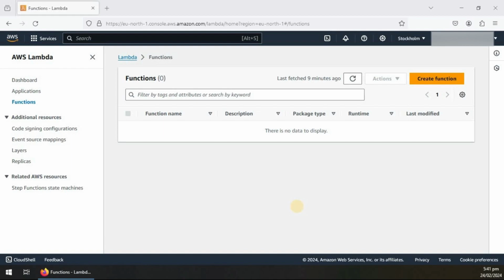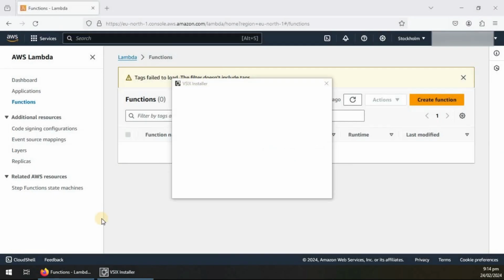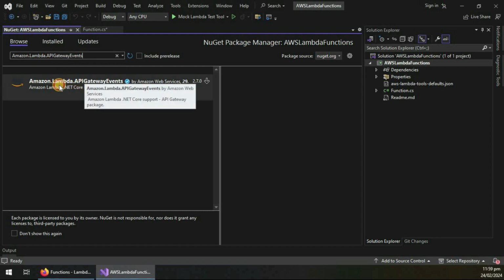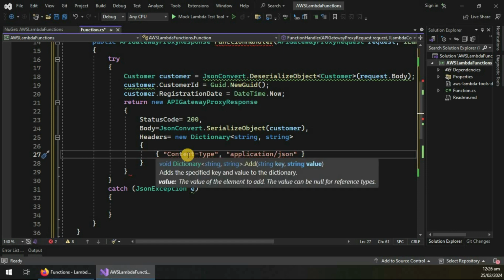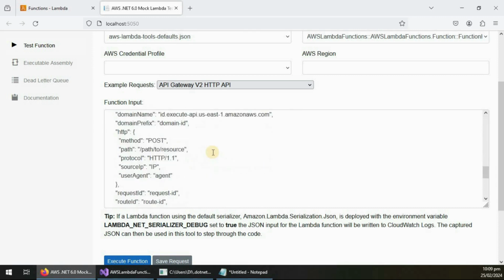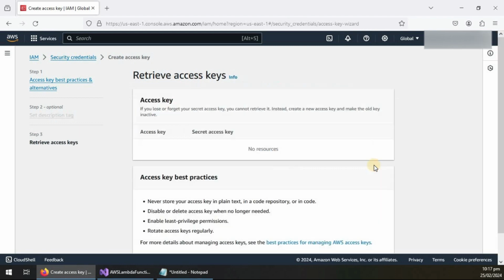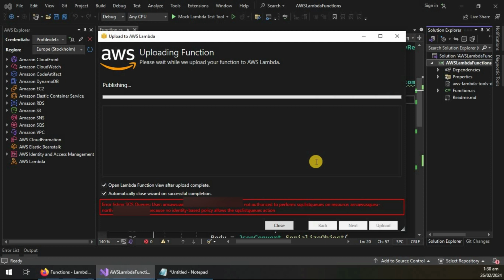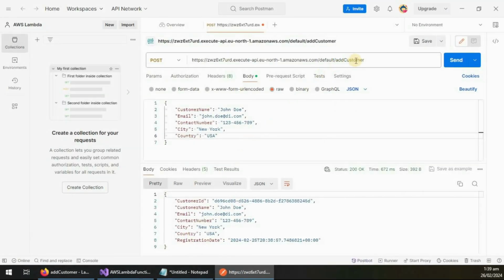Creating AWS Lambda Functions using C# .NET & API Gateway Integration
In this comprehensive tutorial, we'll explore the process of creating AWS Lambda functions using C# .NET in Visual Studio. Learn how to retrieve and pass custom objects as parameters to a function, and discover how to define API triggers using AWS API Gateway to seamlessly invoke the function.

Topics Covered:
    Setting up AWS Lambda environment in Visual Studio
    Creating an AWS Lambda function using C# .NET
    Integration with AWS API Gateway for API triggers
    Retrieving and passing objects as parameter in your Lambda function